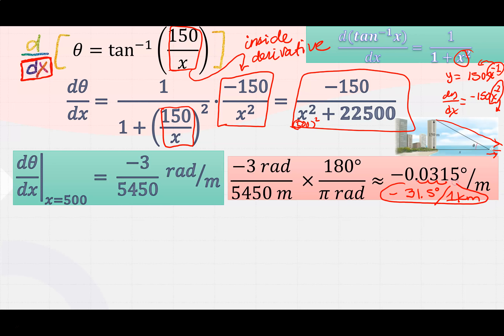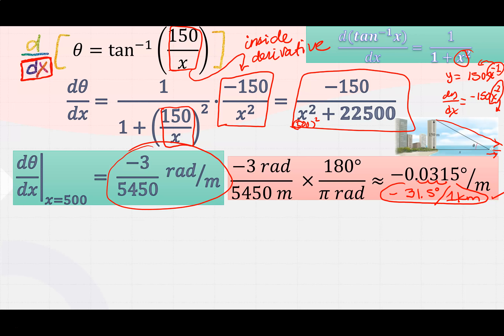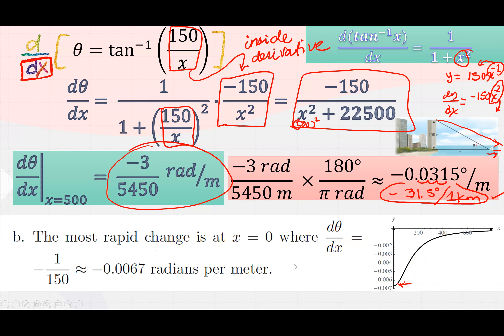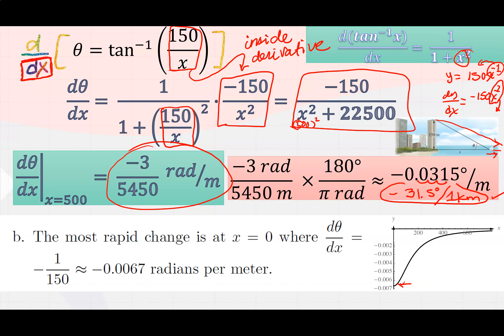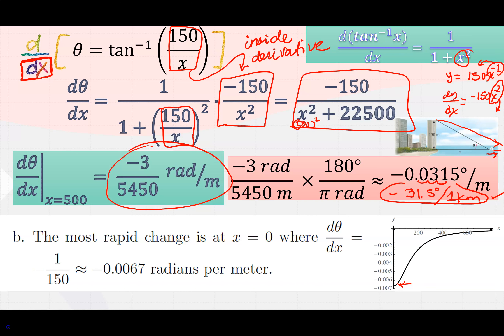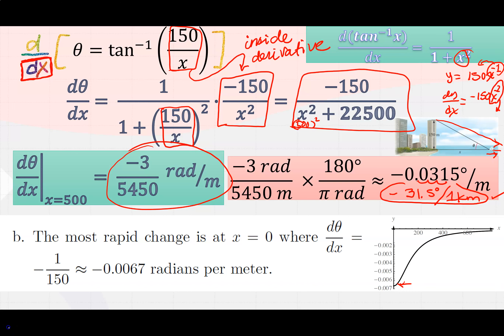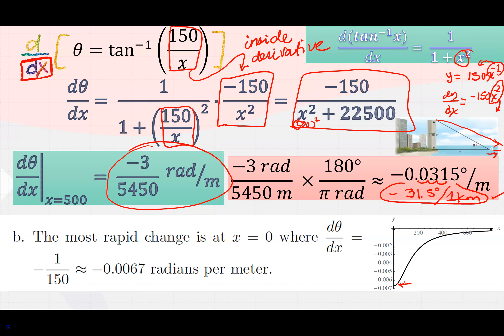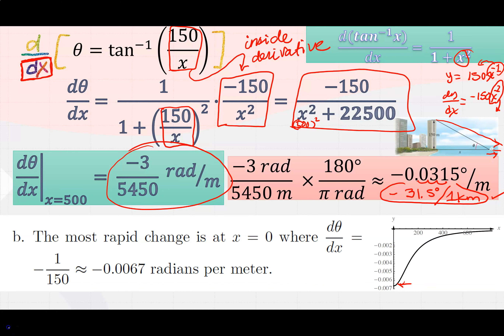Application of Derivative of arctan(x)